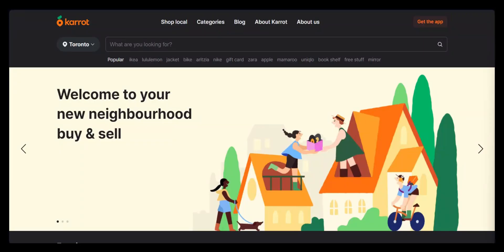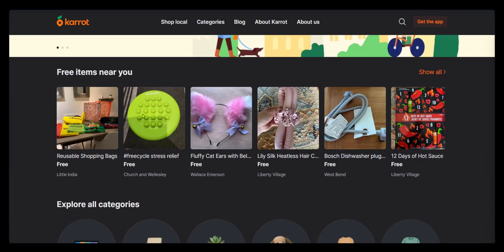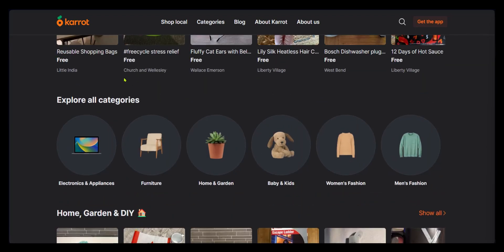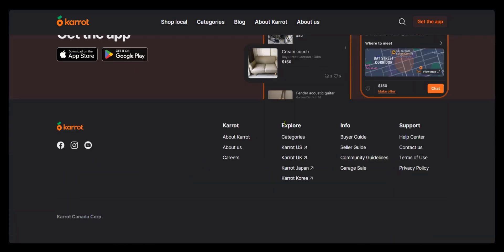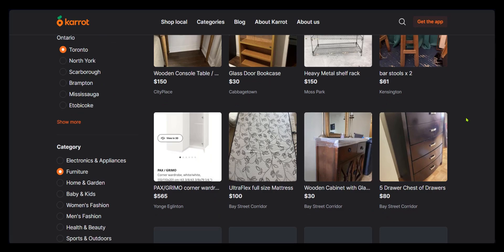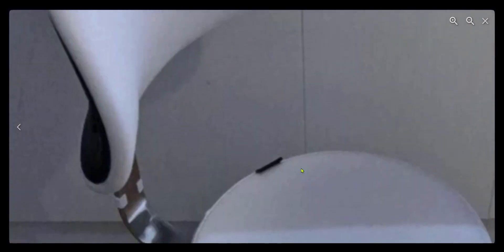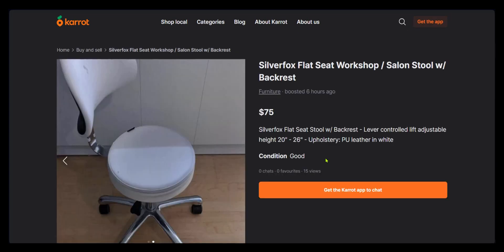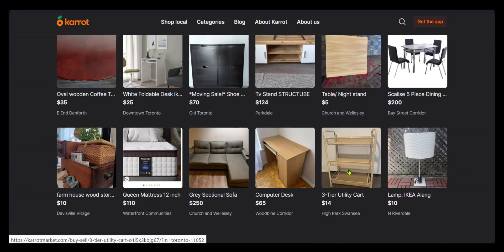How To Use Karrot App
🛍️Whether you're looking to buy, sell, or trade items in your local community, we've got you covered. Join us as we walk you through the app's features, tips for getting the best deals, and how to navigate the platform like a pro.